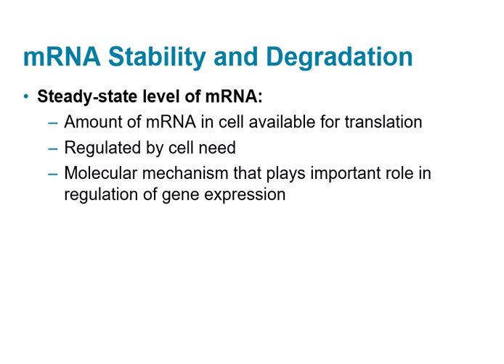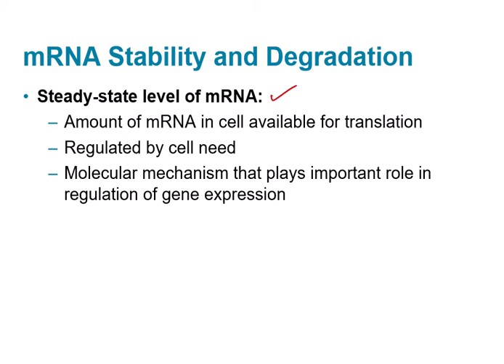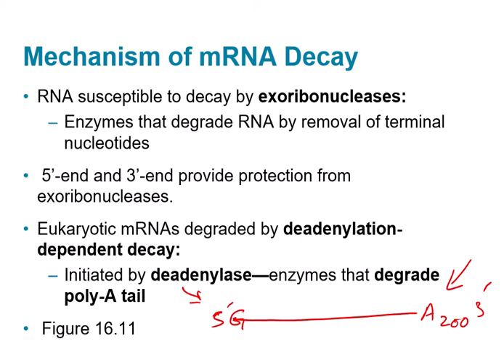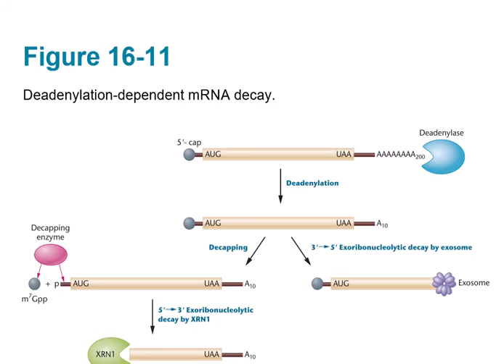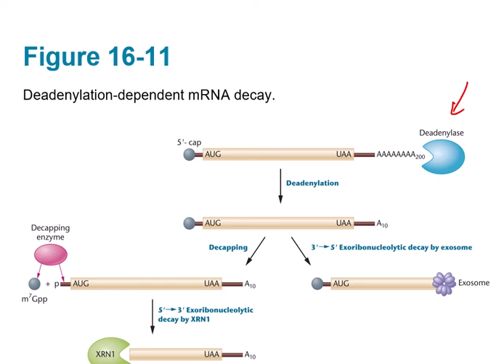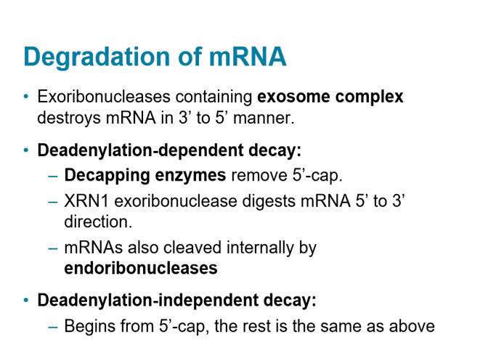mRNA Stability and Decay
Gene expression in eukaryotes is determined by the rate of transcription and the rate of mRNA degradation. mRNAs present at a time are used to produce proteins and is a highly regulated process. The life of a mRNA varies widely from a few minutes to a few days.